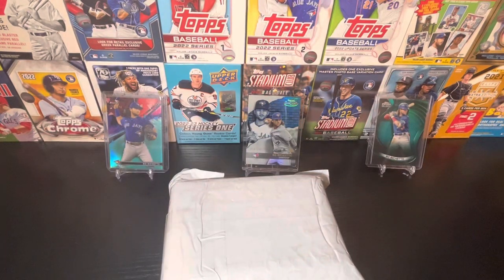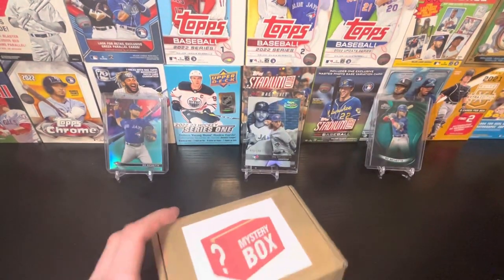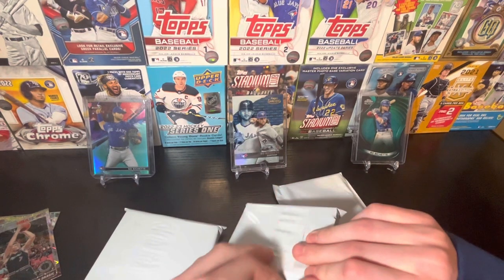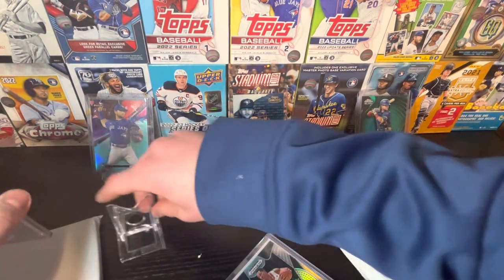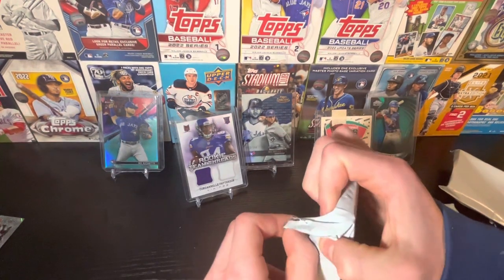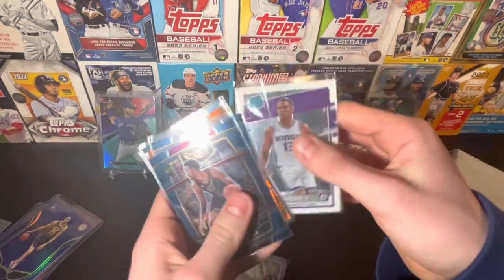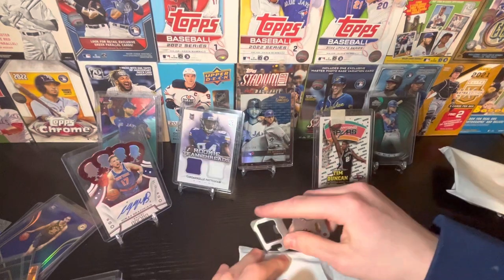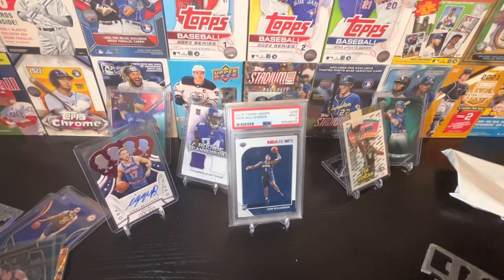Ebay Mystery Rips Episode 28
To purchase